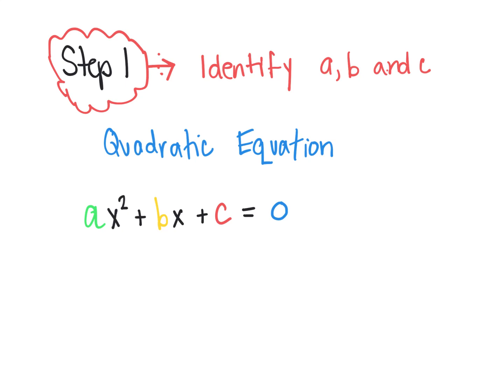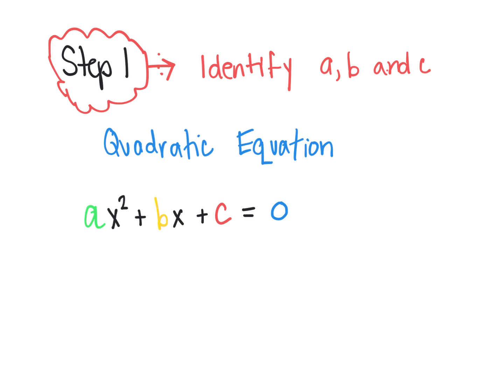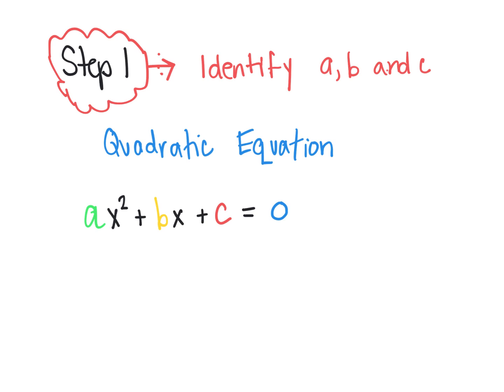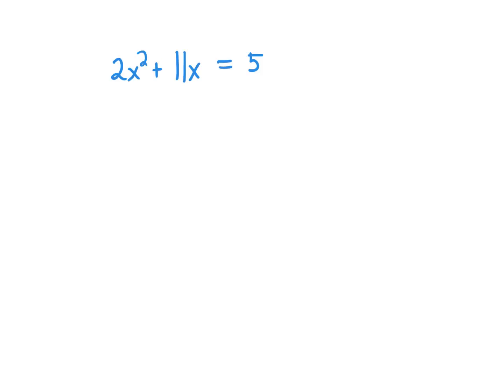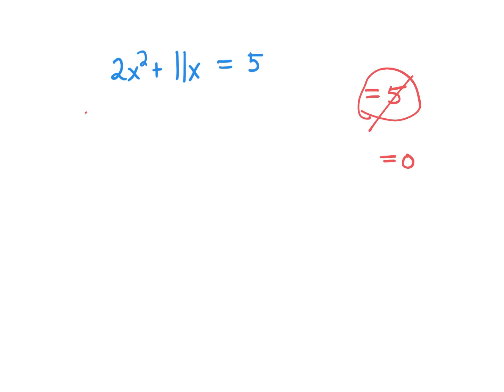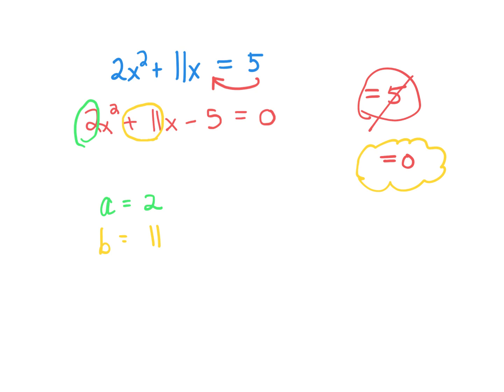Step 1 QF.mp4